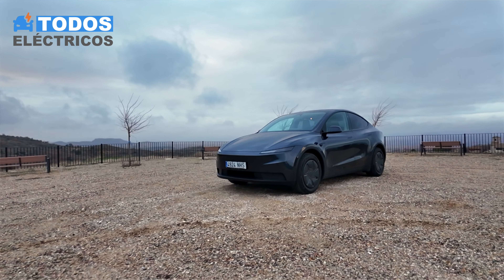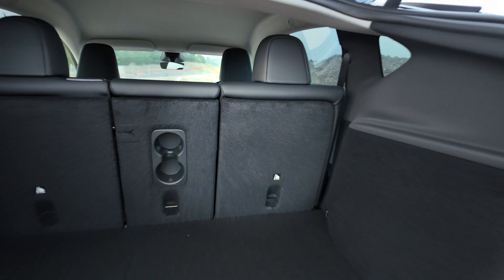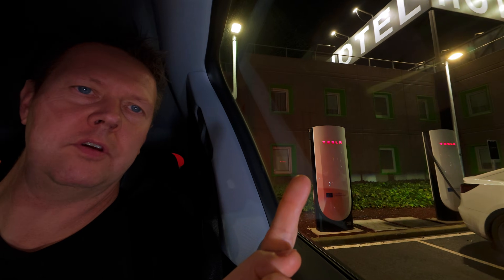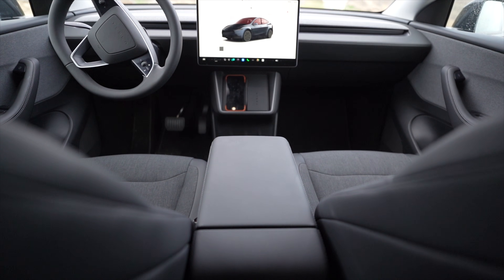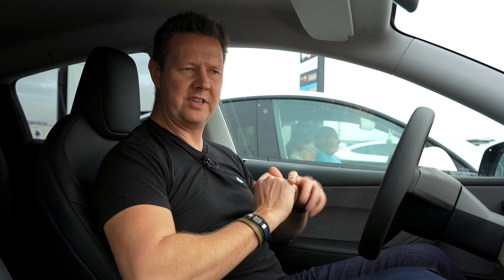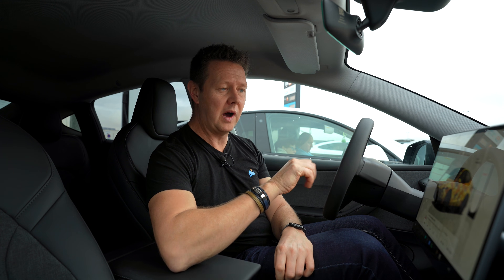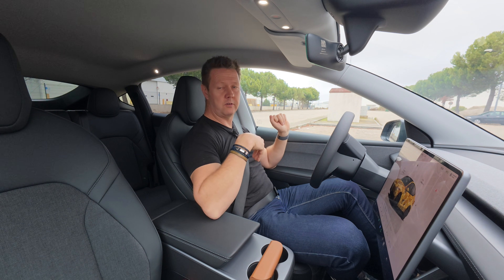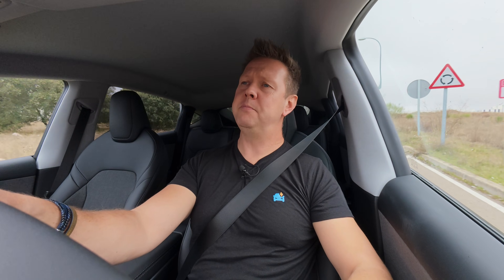Test and Review of the CHEAP Tesla Model Y STANDARD - Range, Features and Quality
I take an in-depth look at the Tesla Model Y STANDARD and Test the range.

🔋 AEDIVE 🔋
The Spanish Business Association for the Development and Promotion of Electric Mobility. They drive the EV ecosystem by bringing together manufacturers, energy companies, services, and infrastructure providers.

🐙 Octopus Energy 🐙
100% renewable energy for your home and your electric car.

🔑 Special discount at HOMYHUB! 🔑
Code TODOS10

🔌 V2C – Electric vehicle chargers 🔌
The best chargers are made in Spain. Charge your car efficiently and affordably, with the assurance of local manufacturing and cutting-edge technology. Wi-Fi, Bluetooth, solar integration, power management… Discover their e-Chargers and join the V2C Community!

[CHAPTERS]
00:00 Is it still a TESLA?
00:51 Exterior design of the Tesla Model Y Standard
02:59 Road trip with the Tesla Model Y Standard
08:00 Charging the Tesla Model Y Standard
08:58 Interior design of the Tesla Model Y Standard
14:41 Acceleration Test
15:29 Auto parking and Gear selection
17:13 Noise isolation
18:10 Final thoughts
20:59 Conclusions